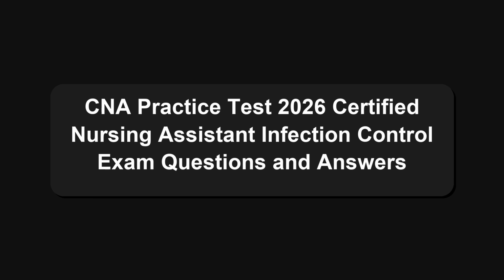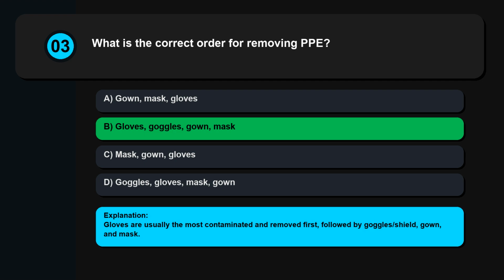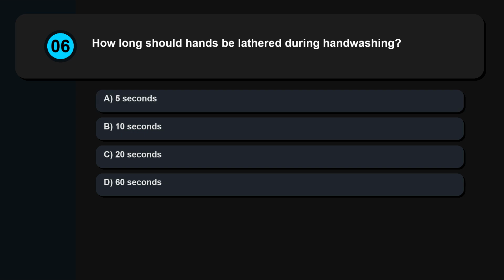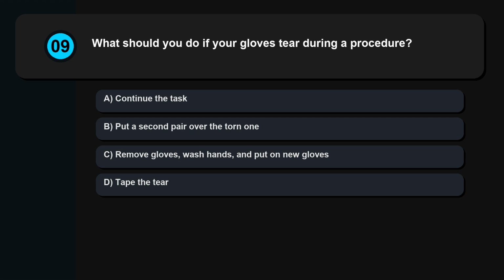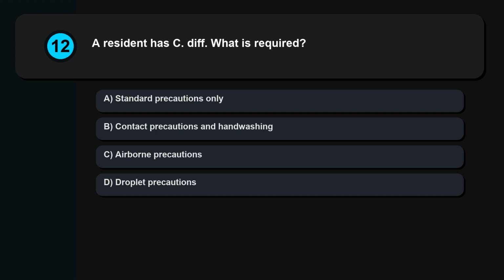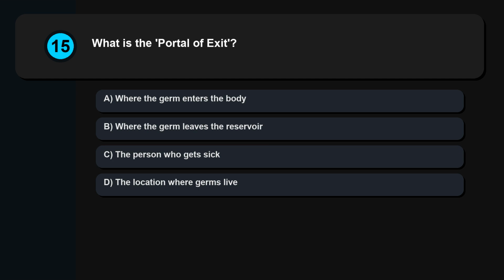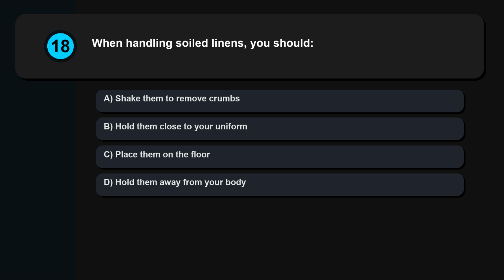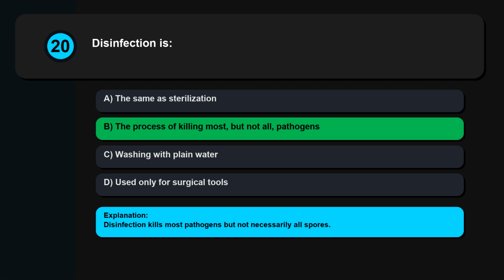CNA Practice Test 2026 | Infection Control Exam Questions and Answers | Pass Your CNA Exam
Preparing for the 2026 CNA exam can feel overwhelming, especially when it comes to critical sections like infection control. This video breaks down the most essential Certified Nursing Assistant practice test questions and answers specifically focused on infection prevention and control protocols. Whether you are a first-time test taker or looking to renew your certification, mastering these concepts is non-negotiable for passing the board exam and ensuring patient safety in clinical settings.

Infection control remains one of the highest-weighted portions of the CNA certification exam. In this 2026 update, we cover everything from hand hygiene and personal protective equipment to isolation precautions and sterilization techniques. Each question is designed to mimic the actual exam format, helping you build the confidence needed to succeed. We understand the pressure of nursing school and certification deadlines, which is why we also provide these services, additional study resources, and personalized help to ensure you are fully prepared for your career in healthcare.

Our goal is to provide the most relevant and up-to-date study material available. By practicing these questions, you will learn how to identify the correct answer even in tricky scenarios. This study guide is optimized for the latest 2026 standards, ensuring you are not studying outdated information. Make sure to take notes on the rationale provided for each answer, as understanding the reasoning is just as important as knowing the answer itself.

Sharing this video with your classmates or study groups can help others achieve their certification goals faster. Don't forget to save this video to your study playlist so you can come back to it during your final review. Your journey to becoming a Certified Nursing Assistant starts with consistent practice and the right resources.

This comprehensive 2026 study session covers the core competencies required for the nursing assistant registry exam. We focus on the most frequently asked questions regarding medical asepsis, surgical asepsis, and the chain of infection. By the end of this video, you will have a clear understanding of how to handle contaminated materials, how to properly use gowns and gloves, and how to maintain a sterile environment. Success on the CNA exam requires more than just memorization; it requires a deep understanding of safety standards and procedural excellence.

We have analyzed the latest exam trends to ensure this practice test reflects the current difficulty level and question types you will encounter on testing day. Nursing assistants play a vital role in the healthcare team, and being proficient in infection control is the foundation of that role. The 2026 standards emphasize the importance of breaking the chain of infection at every possible link. This means understanding not just the procedures, but the science behind why we perform certain tasks.

Our practice questions delve into the nuances of droplet, contact, and airborne precautions, providing you with a realistic preview of the certification exam. We are committed to your success and offer a variety of tools to help you cross the finish line. Use this video as a recurring tool in your study routine. Repetition is the key to retention, especially when dealing with complex healthcare protocols. Watch this multiple times, quiz yourself, and track your progress as you get closer to your test date. Every question you answer correctly now brings you one step closer to your license and your career in nursing. Stay focused, stay motivated, and let this guide lead you to a passing score in 2026.